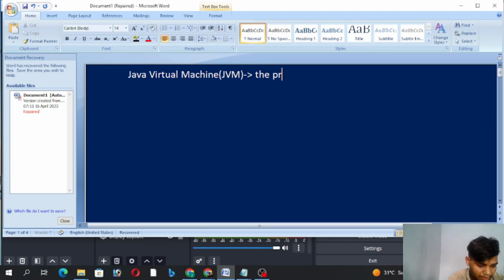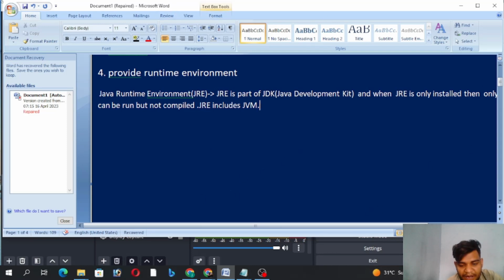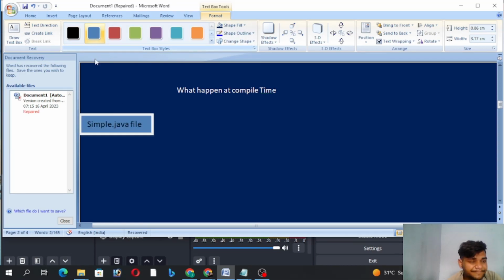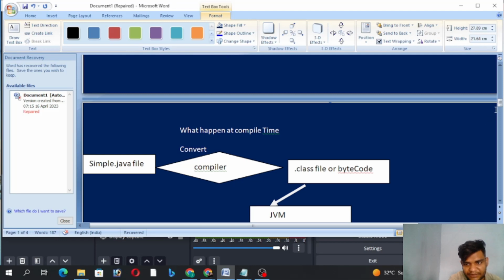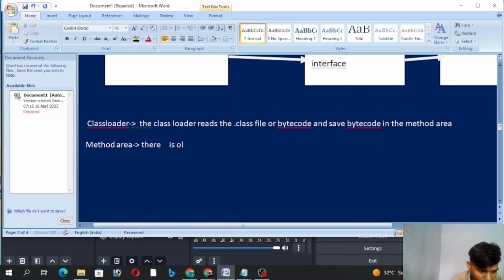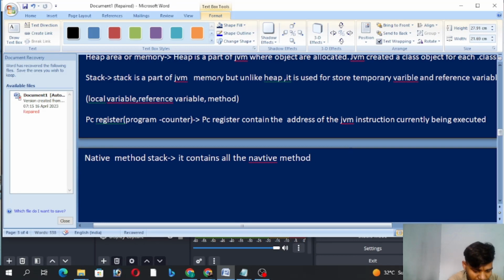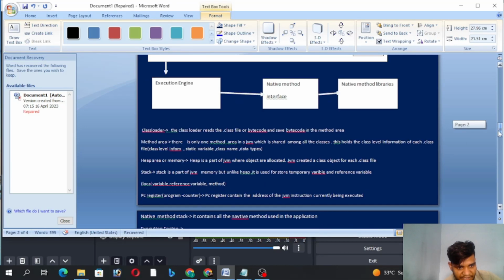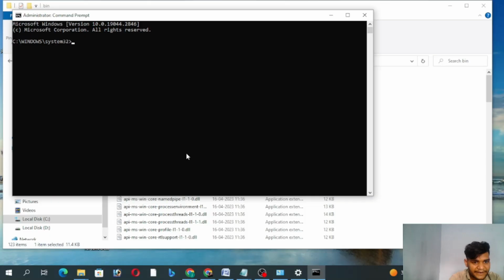What JVM ,JRE And JDK or How to setup Path in System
RoadMap of Java Full Stack Development Course
1.java basic and advance
2.github
3.mysql
4.spring boot
5.React js